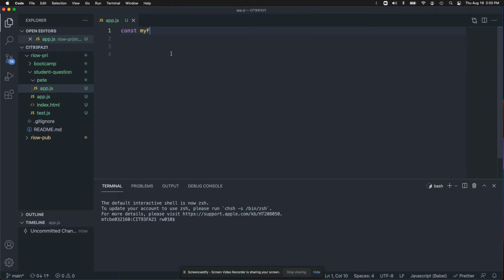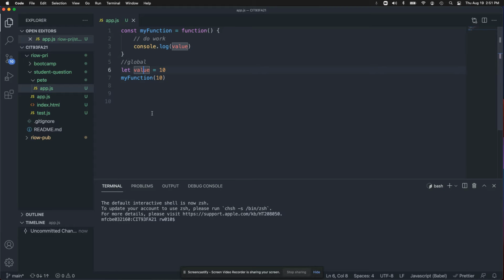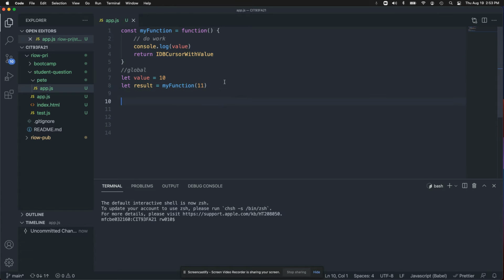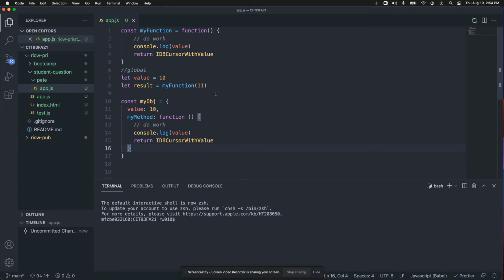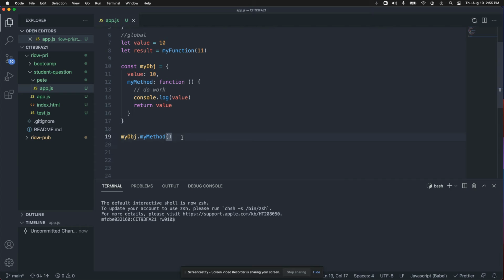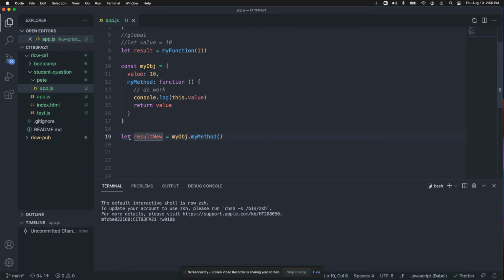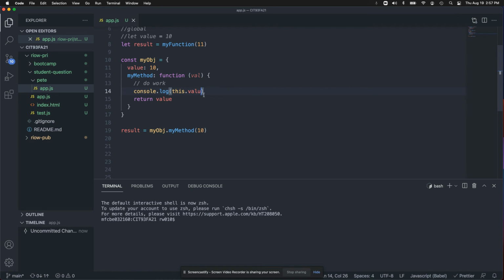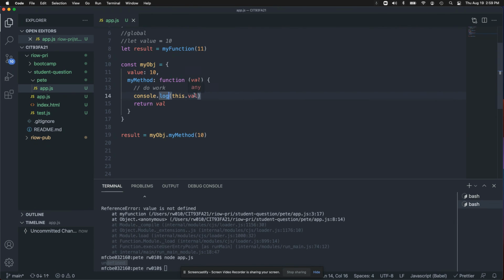CIT93FA21 - Thanks Pete